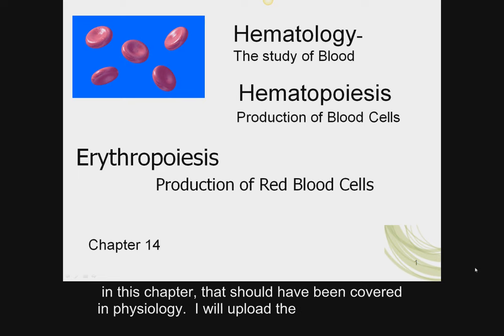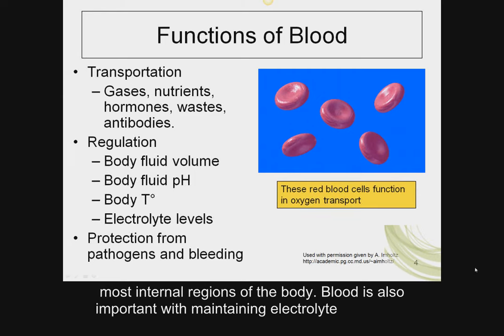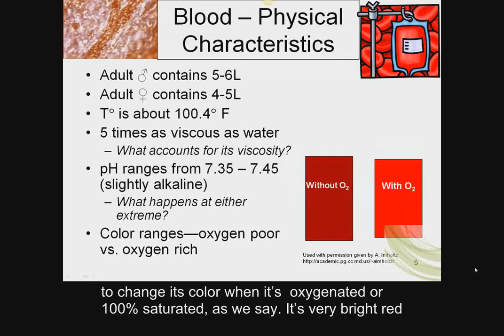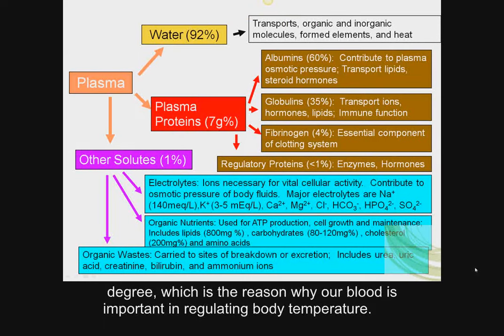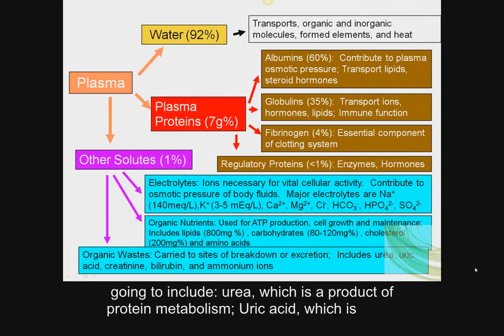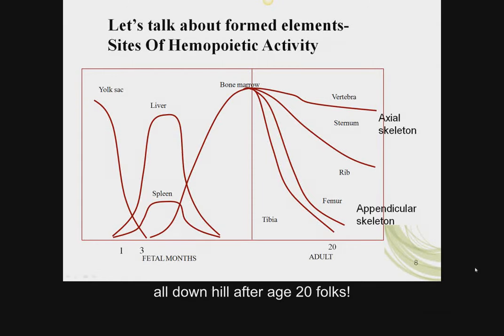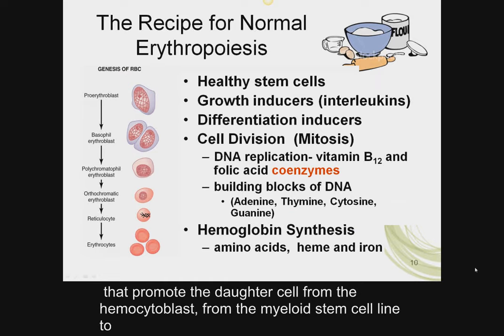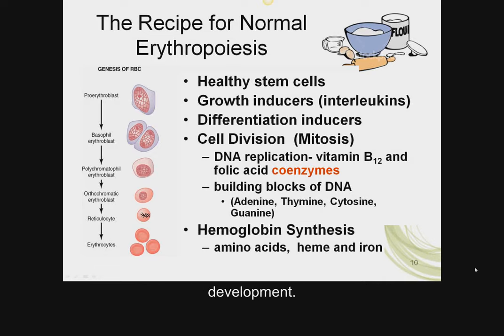RBC disorders part a